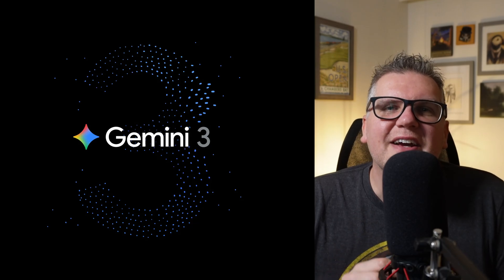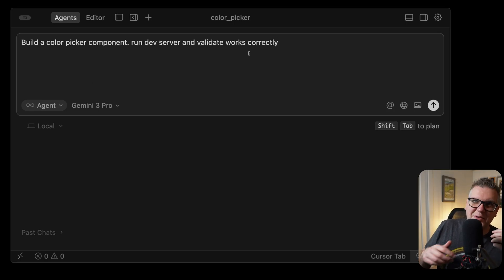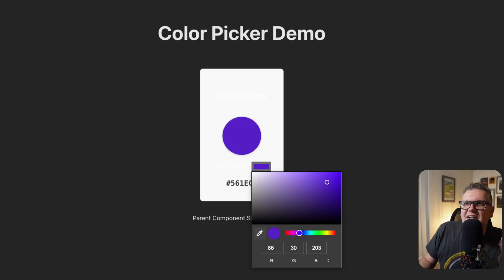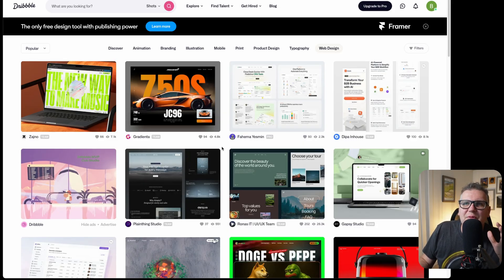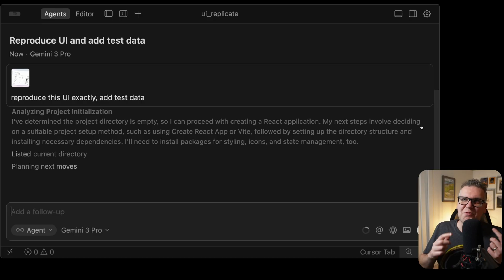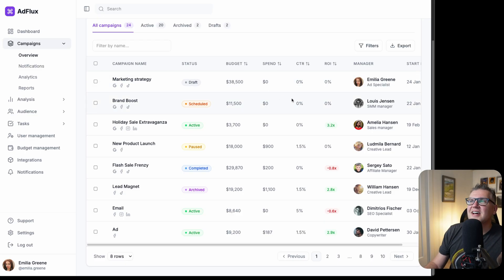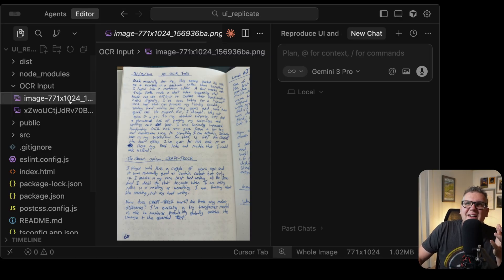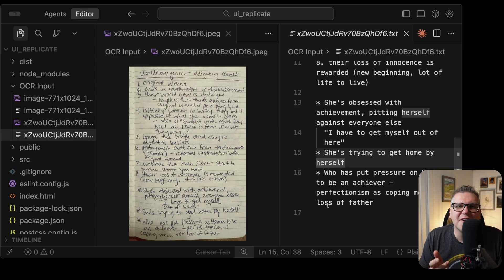I Gave Gemini 3 a Screenshot. Here's the Code It Built.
Google just released Gemini 3, claiming it finally matches Sonnet 4.5 and GPT-5 for coding while beating them on multimodal tasks. I tested it immediately with three real-world challenges to see if the benchmarks hold up.
I put Gemini 3 through its paces with code generation, UI recreation from a complex Dribbble screenshot, and OCR on difficult handwriting. The results were genuinely impressive - especially the multimodal capabilities.
Tests Covered:

Color Picker Component Generation (vague prompt to test reasoning)
Complex UI Recreation from Dribbble Screenshot (multimodal test)
OCR on Difficult Handwriting (document understanding)

Key Findings:

Code quality is excellent with smart component architecture
UI recreation from screenshots is the best I've seen from any AI model
OCR capabilities are production-ready for real applications

Chapters:
0:00 - Gemini 3 Released: Initial Screenshot Test
0:18 - Test 1: Building a Color Picker Component
1:39 - Test 2: Recreating Complex Dribbble UI Design
3:02 - Test 3: OCR on Difficult Handwriting
3:45 - Final Verdict: Is Gemini 3 Competitive?